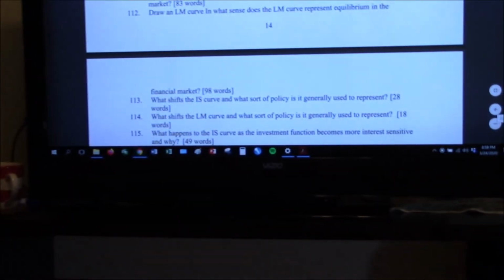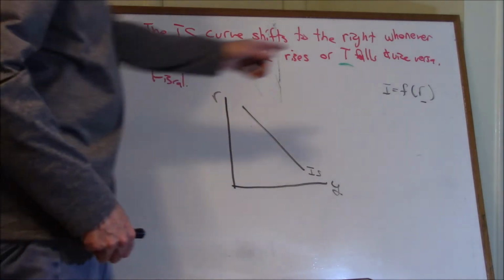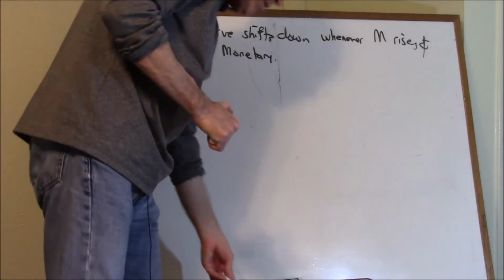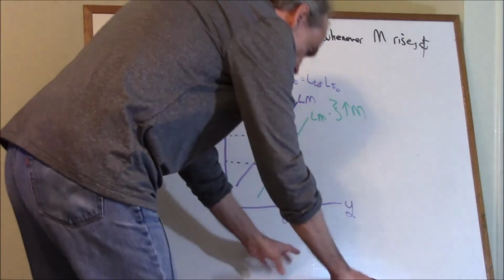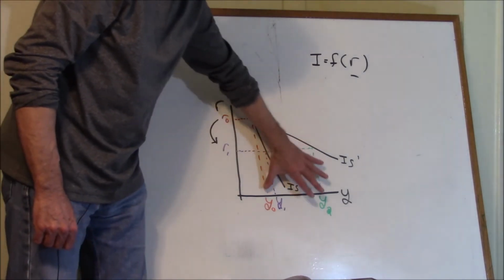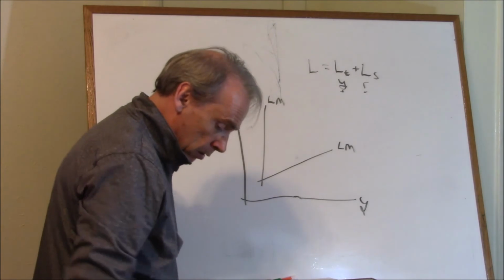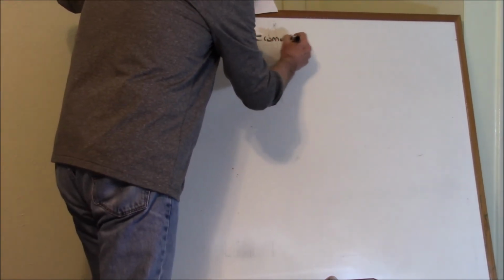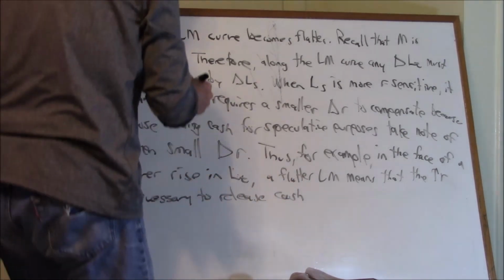EXTRA 3.10 Explaining IS-LM curves, part three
Not for spring 2021.